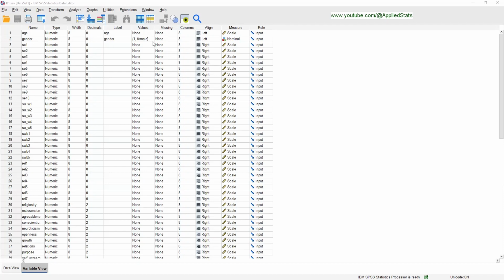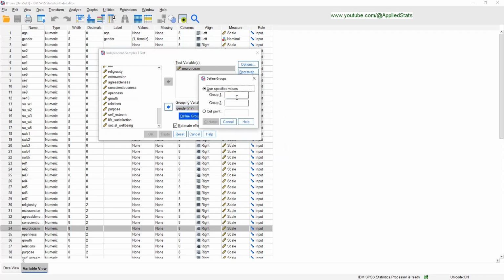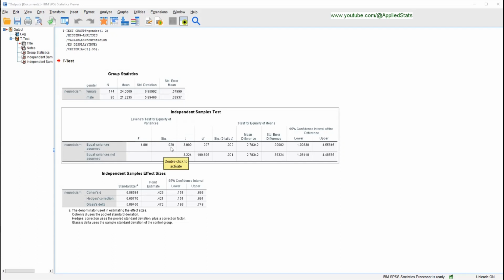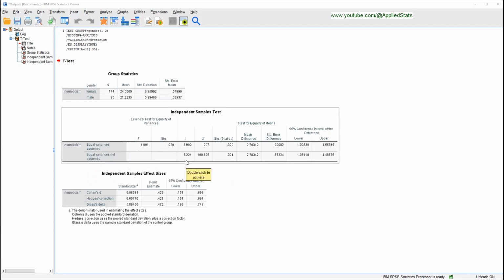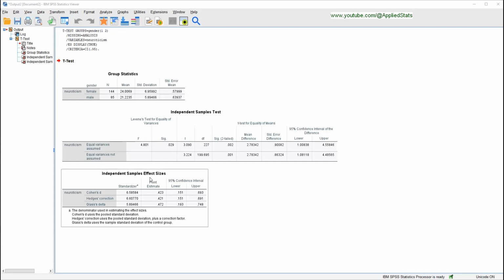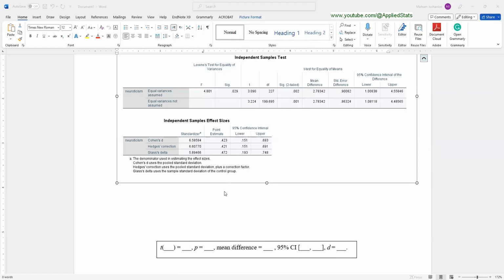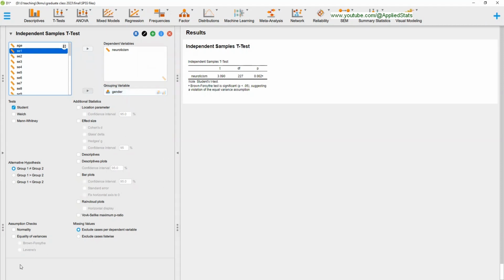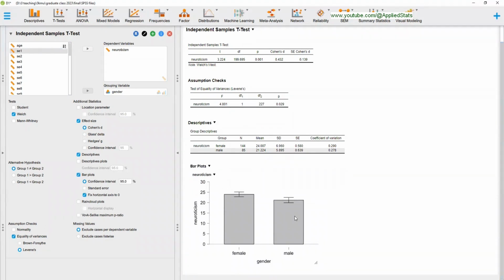Independent Samples t Test using SPSS And JASP – Plus Write Up In APA Style